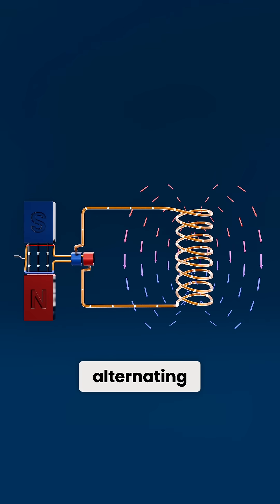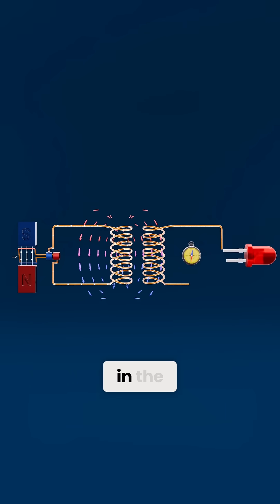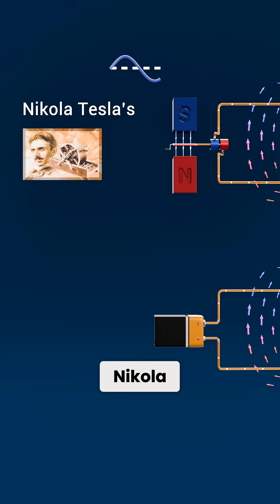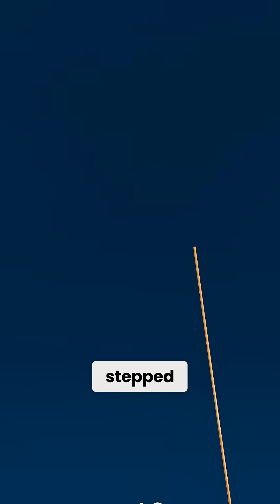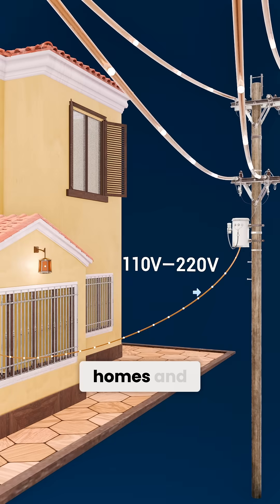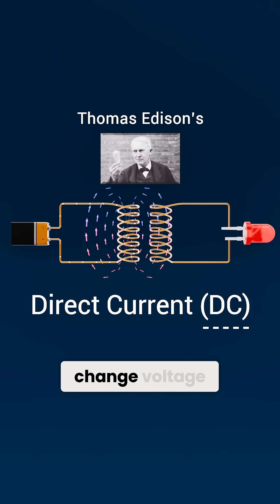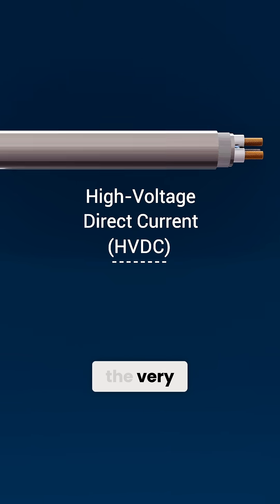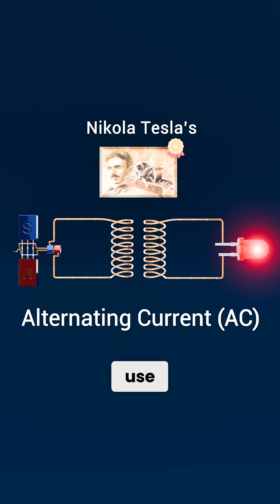Why Tesla’s AC Beat Edison’s DC for use in Transformers | Transformers Explained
In this short video, we explain why transformers only work with AC and not DC, and how that simple fact shaped the entire history of electricity. Discover how Nikola Tesla’s AC system triumphed over Edison’s DC in the War of the Currents, and why alternating current remains the backbone of modern power grids today.